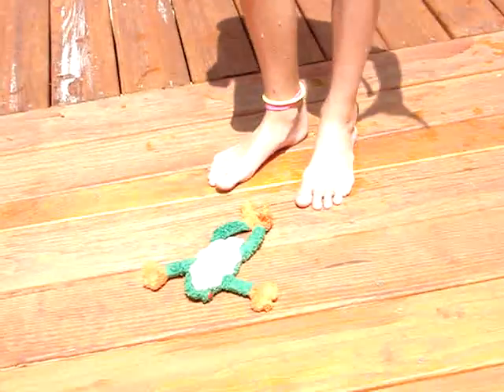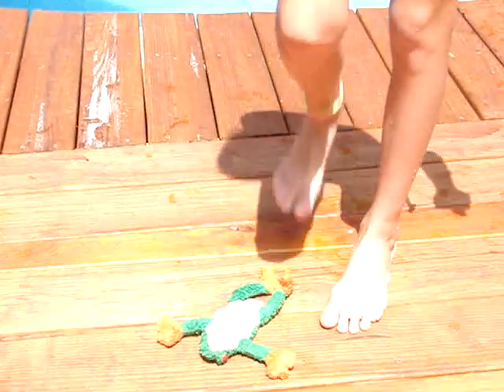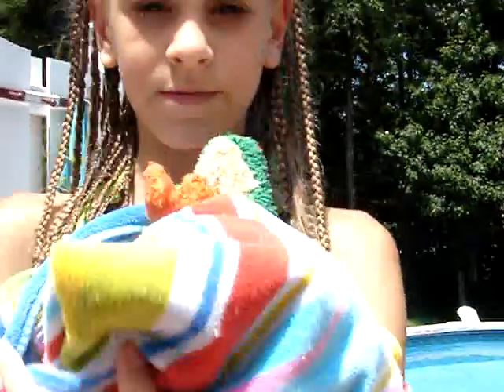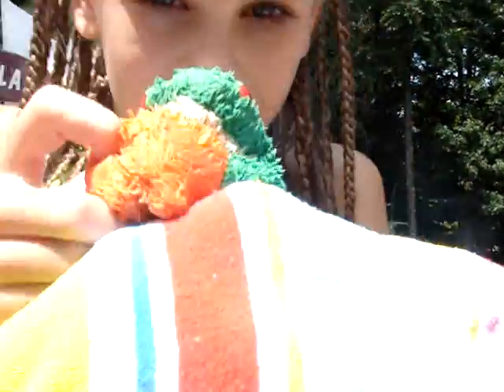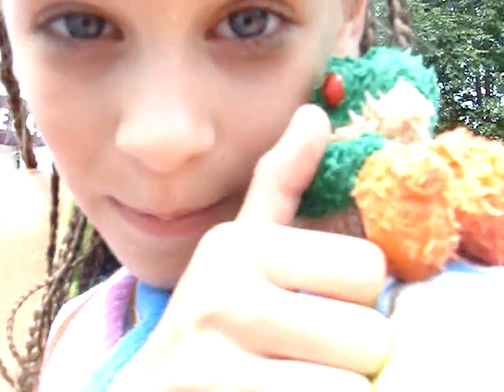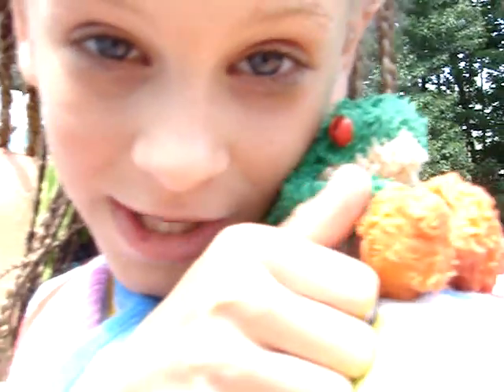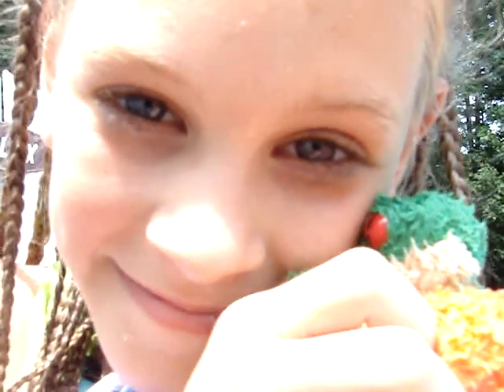Billy the Tree Frog Episode 13: Billy gets CPR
Billy kind of drowned again...ya...okay. um...ya.